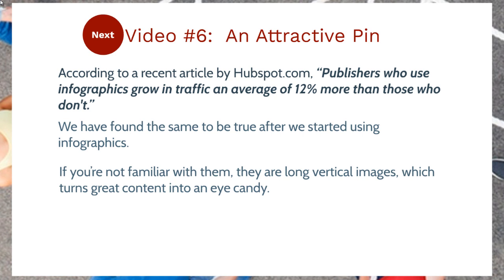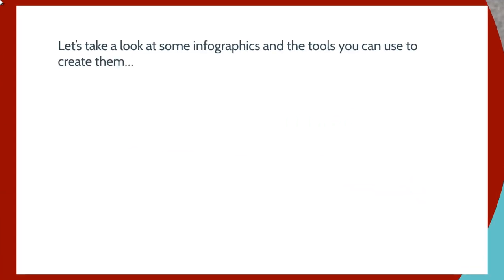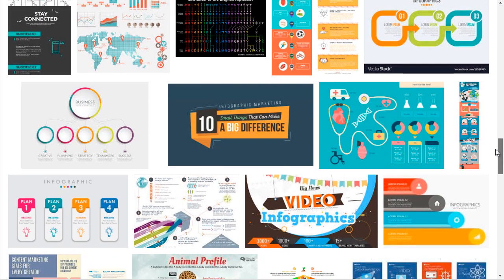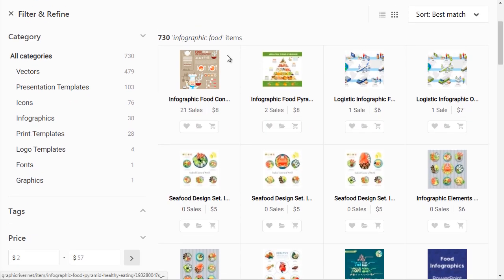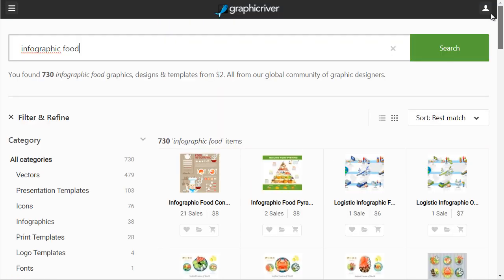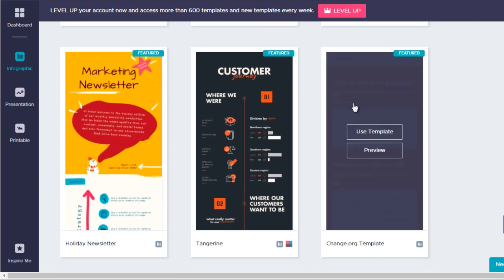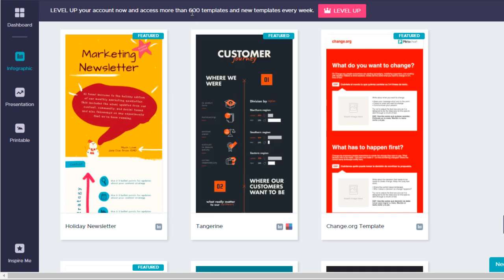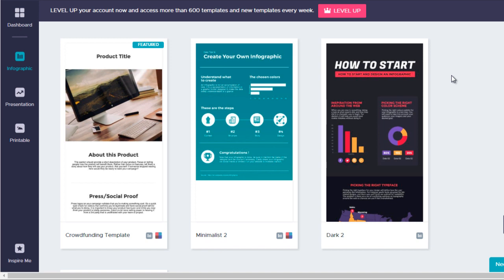Video 6 EPT Attractive